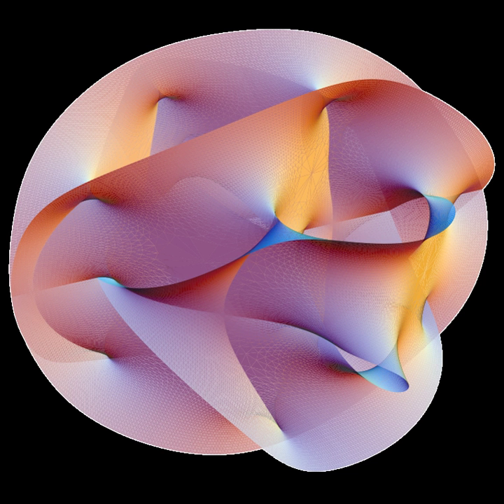Type II string theory | Wikipedia audio article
00:00:29 1 Type IIA string theory
00:01:16 2 Type IIB string theory
00:02:15 3 Relationship between the type II theories
00:02:24 4 See also
00:02:35 5 References
00:02:46 See also

- Socrates

SUMMARY
In theoretical physics, type II string theory is a unified term that includes both type IIA strings and type IIB strings theories. Type II string theory accounts for two of the five consistent superstring theories in ten dimensions. Both theories have the maximal amount of supersymmetry — namely 32 supercharges — in ten dimensions. Both theories are based on oriented closed strings. On the worldsheet, they differ only in the choice of GSO projection.